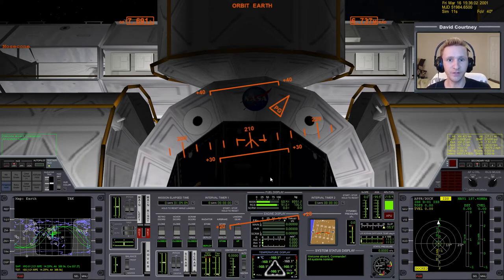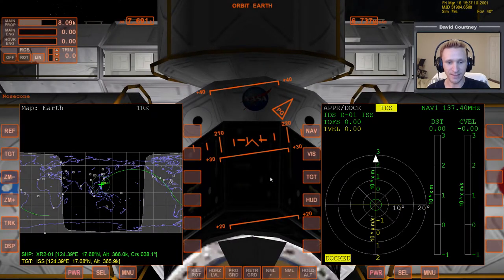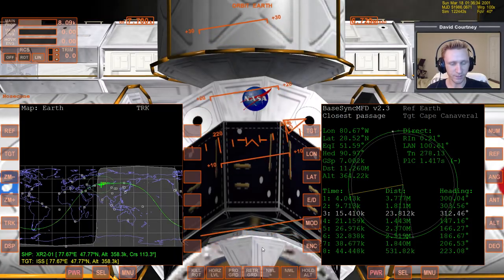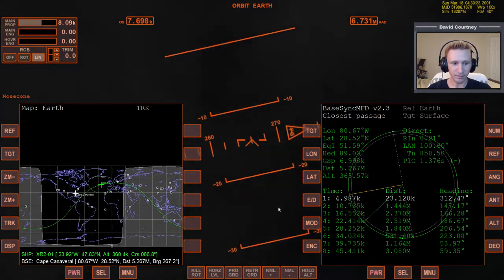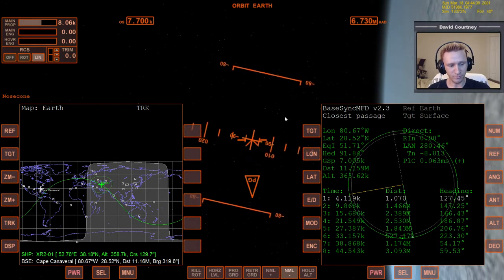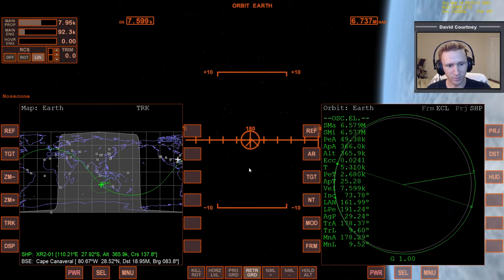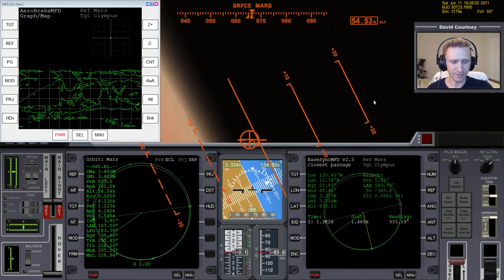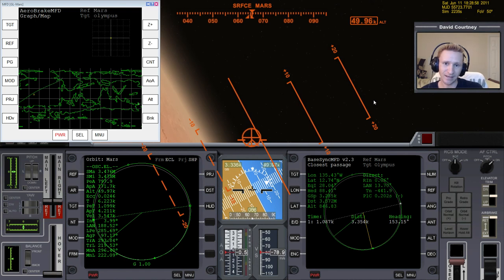Orbiter 2010 - [Part 20] Absolute Beginner Guide - AeroBrake MFD 2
This video was recorded Monday, October 29, 2013